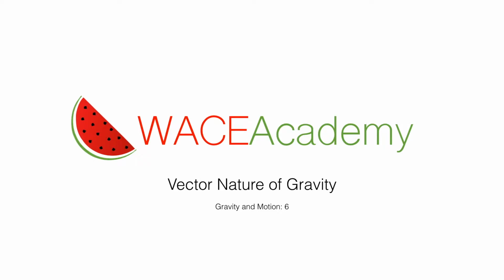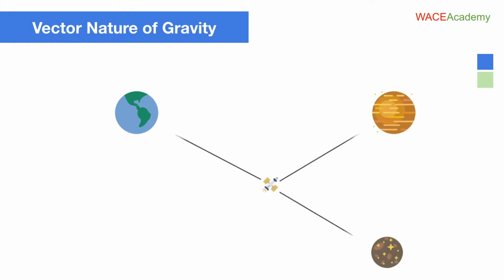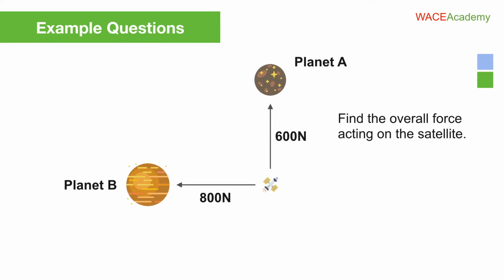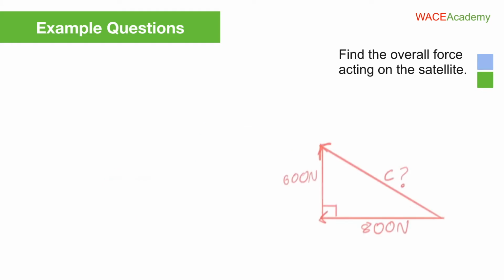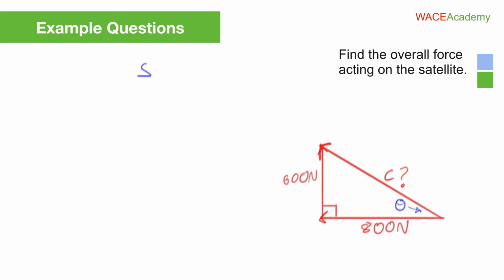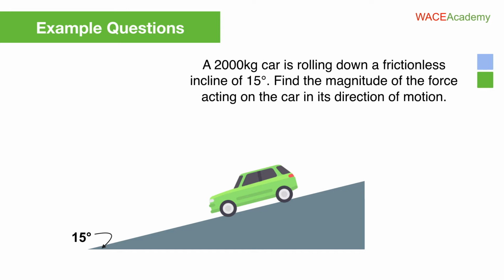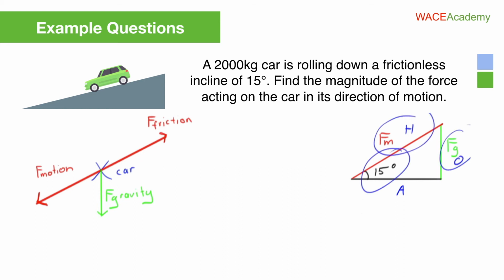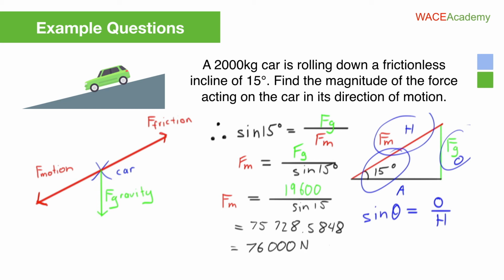WACE Physics | Vector Nature of Gravity | WACE Academy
This lesson will cover the 'Vector Nature of Gravity'' topic of SCSA WACE Physics. Syllabus points:" Gravity and Motion: 6"